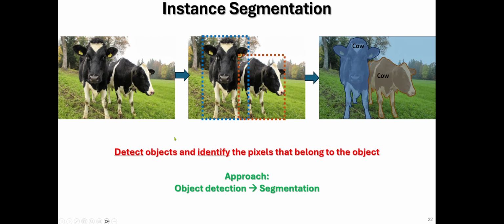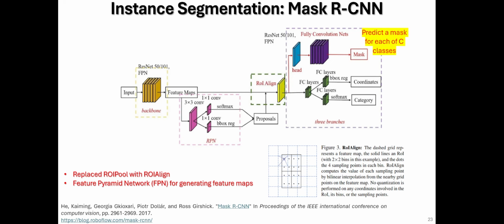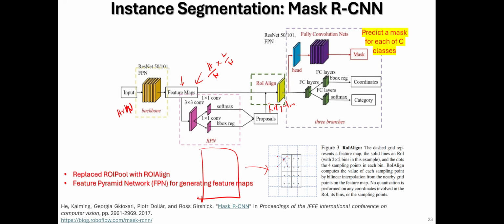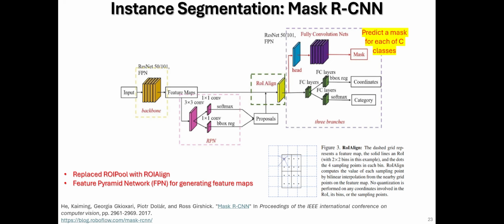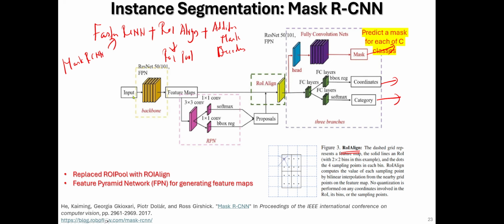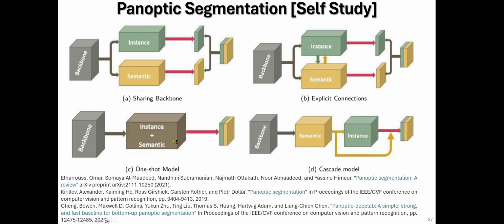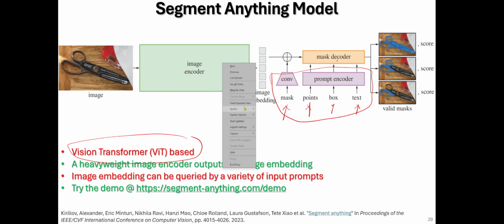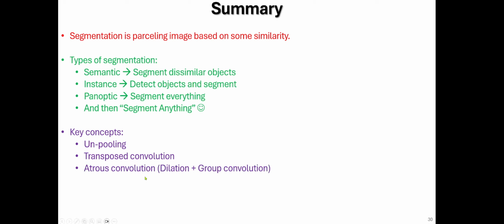Instance Segmentation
Segmentation using MAsk-RCNN, RoI-Align